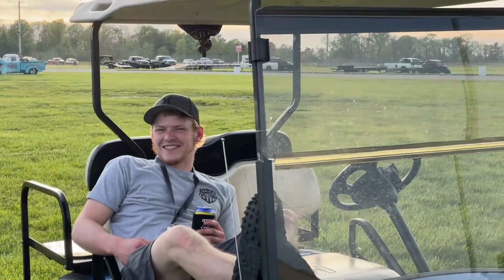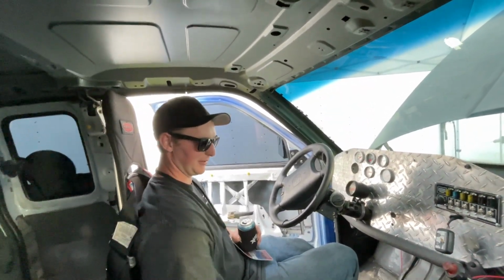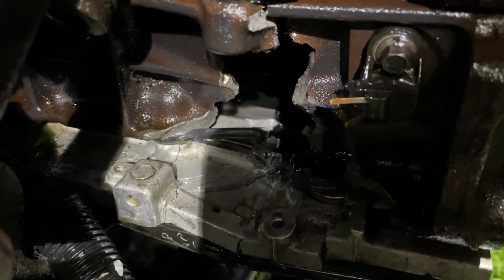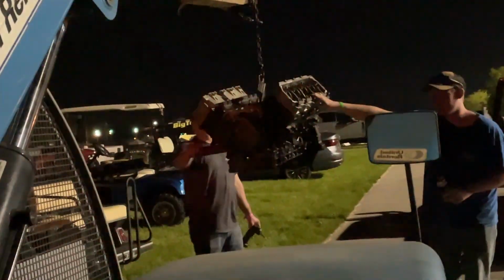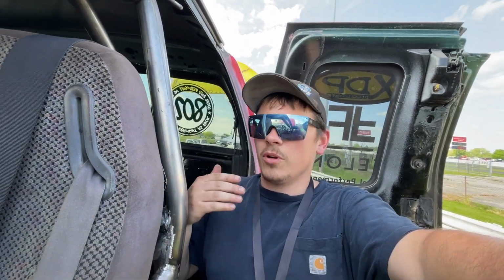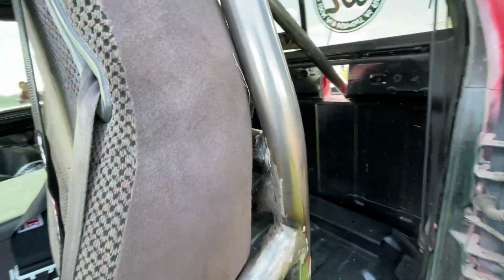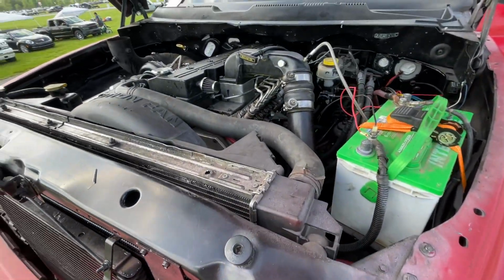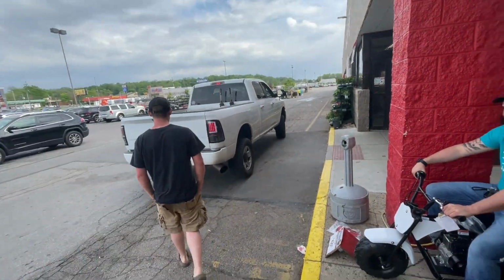ULTIMATE CALLOUT CHALLENGE / OUTLAW DIESEL REVENGE 2021 7.70 BRACKET RACING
Dirty Diamond Diesel is not responsible for any  property damage/ personal injury occured while referencing content and or information shown in the  videos on this YouTube Channel.